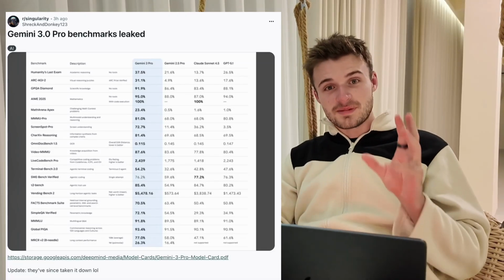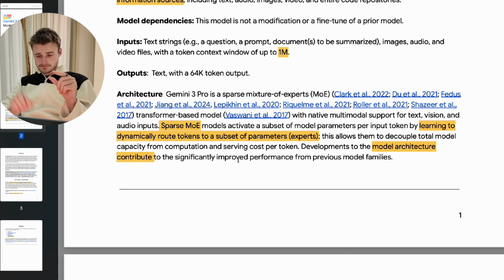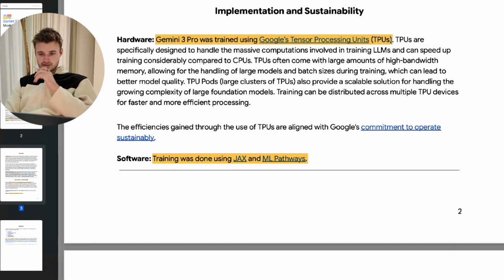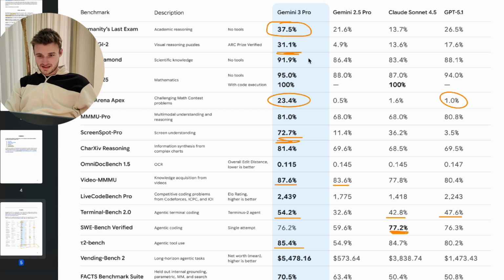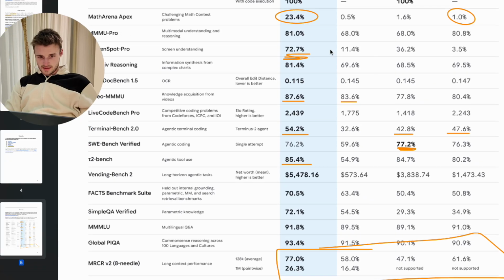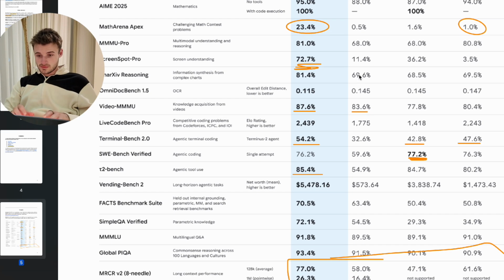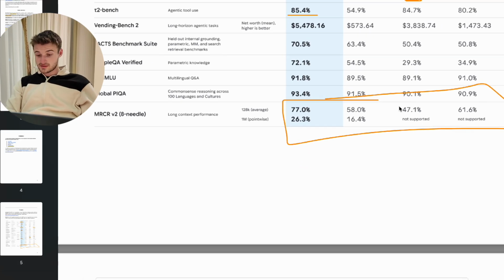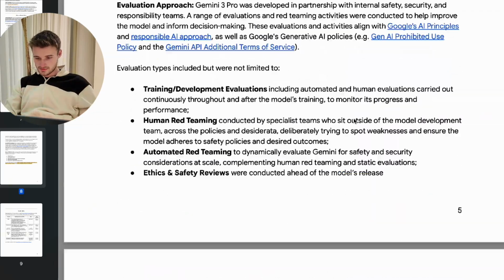Gemini 3 Benchmarks Leaked (Then Deleted): Here's What We Know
For a brief window today, Google’s unreleased Gemini 3 appeared on the benchmarks leaderboard, before being abruptly removed. But the numbers were already out.

In this video, I break down the leaked data that Google seemingly wasn't ready to share yet. We look at where Gemini 3 stands against current SOTA models, analyze the specific performance jumps in reasoning and coding, and discuss whether these "insane" numbers are the new standard for AI.